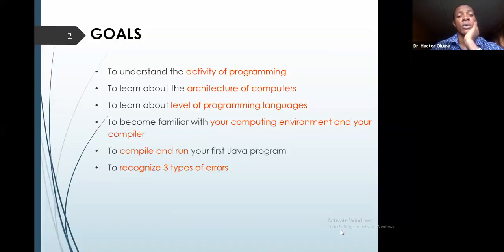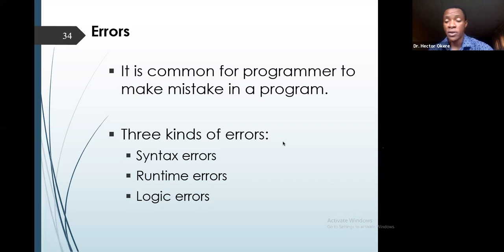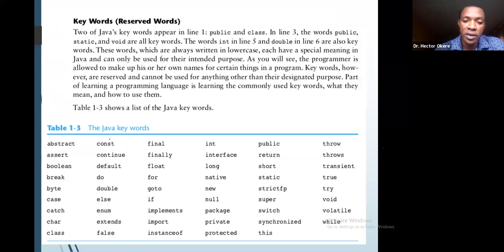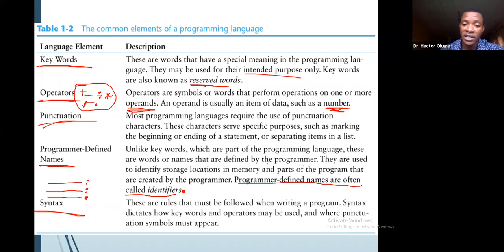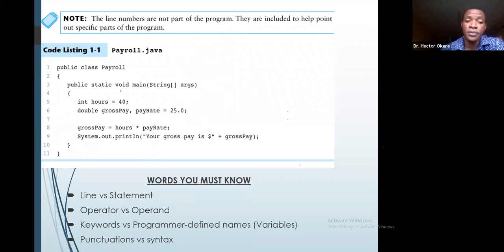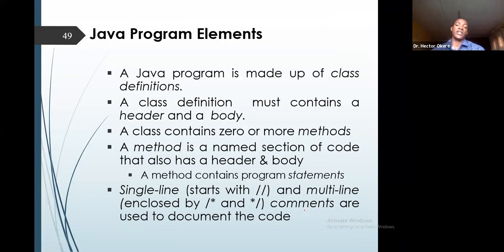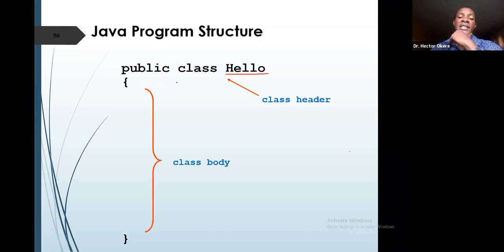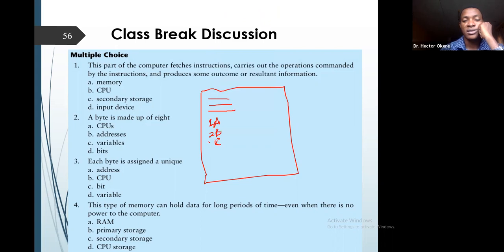Introduction to Java programming Lecture 2 with Dr. Hector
3 Types of Errors in Java
Java keywords, Java Syntax,
Java operators vs Operands
java Lines vs Java statement vs Java comments